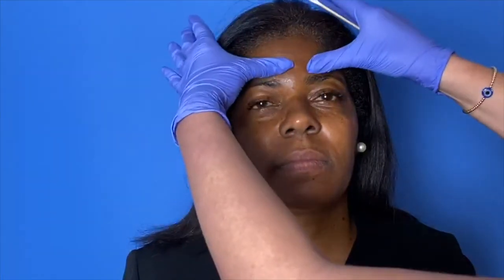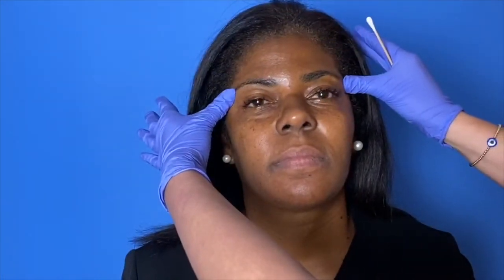Complete Facial Analysis for Cosmetic Procedures in New Jersey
Nurse Crystina gives a run down of what a face analysis is like. When you come to our office and are unsure as to what you would like to have done, Dr. Kaplan and Nurse Crystina both will assess everything and work with you to help you achieve the best results 🥰😍